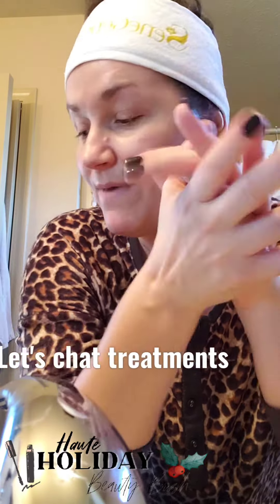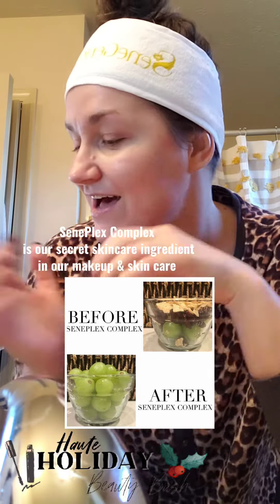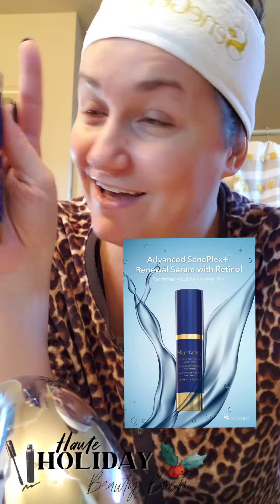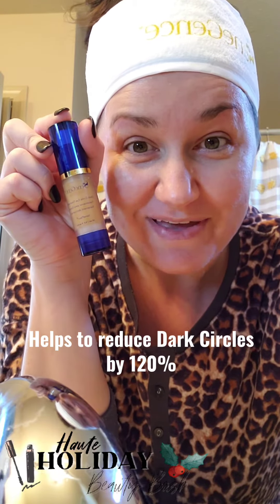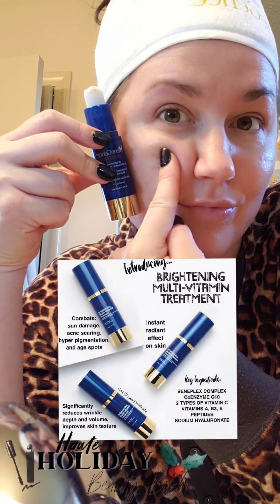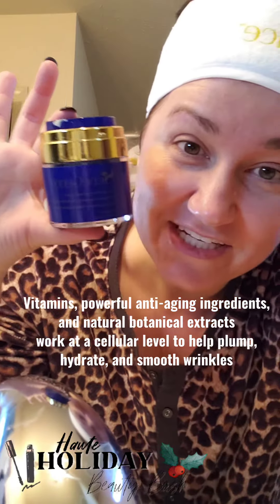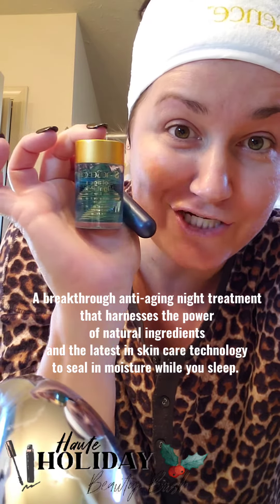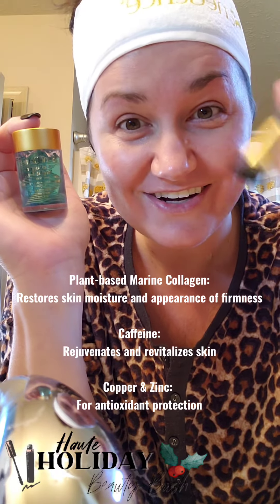What SeneGence skin care do I use?